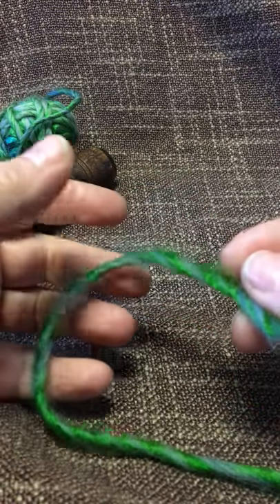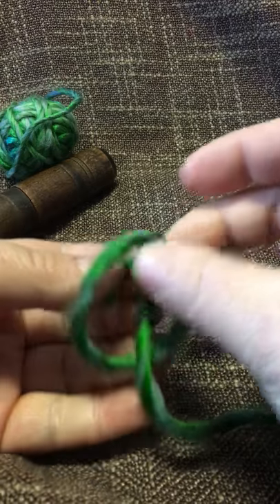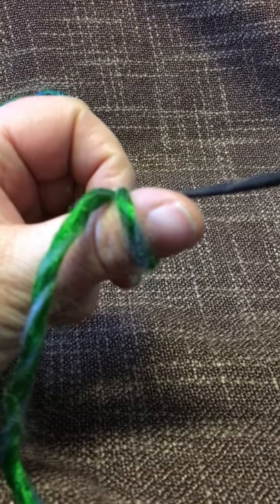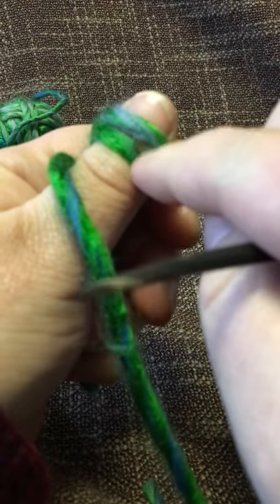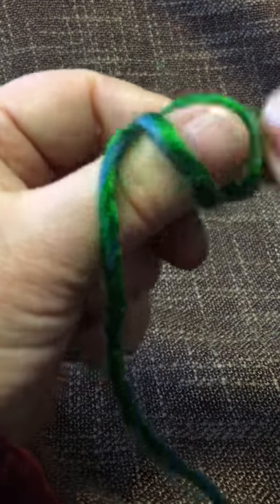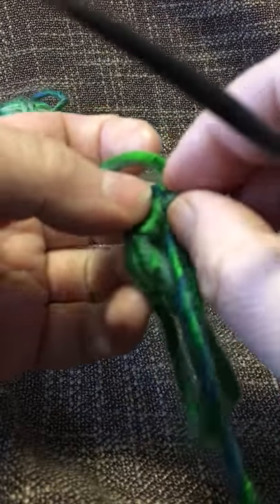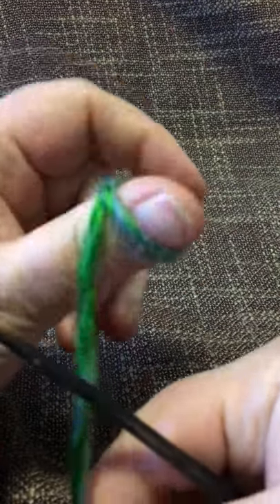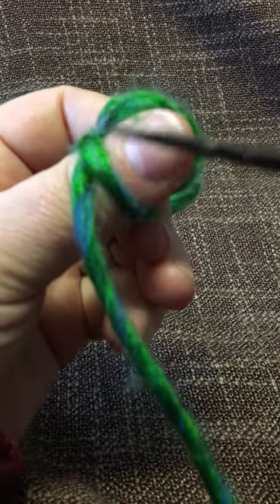Super Simple Nalbinding Start by Karin Byom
This is a super simplified way to start in Nalbinding / Needle-binding.  This is just a quick video to show how to make the start and set it up for the Oslo or Mammen / Korgen stitch and whole Finnish family...

Find more tips, videos and tutorials on my Instagram:  @karin_byom

If you need further help with your stitches, then I happily refer you to Neulakintaat here on Youtube or her